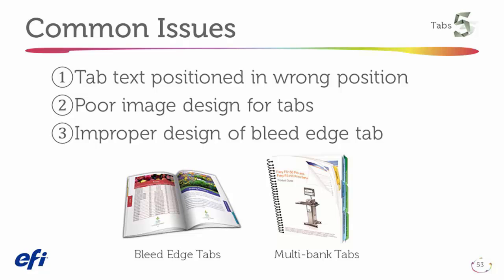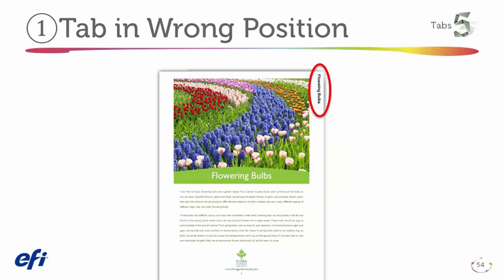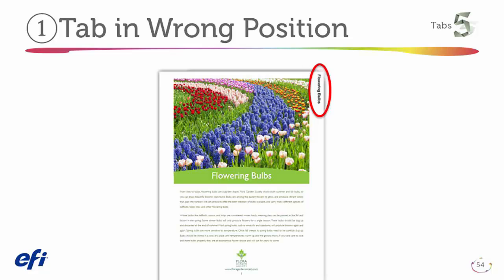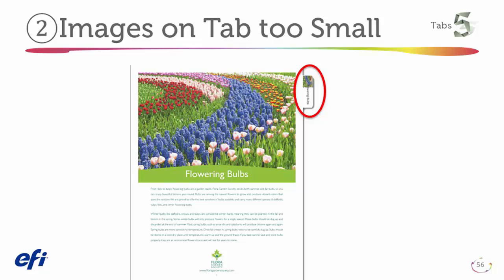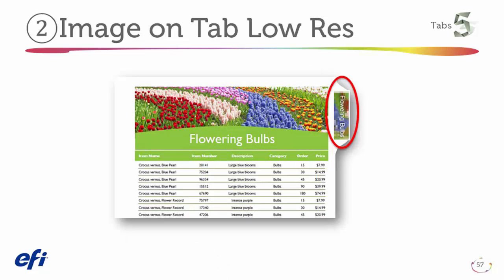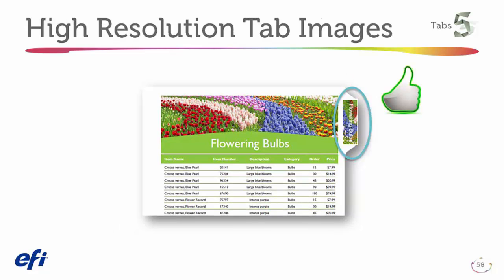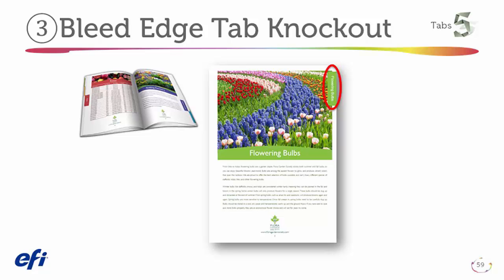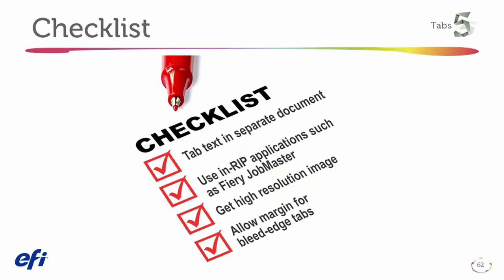World of Fiery shorts – How to design a document with tab separations in mind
Learn what to consider in the document design in order to take advantage of tab insertion at the DFE.